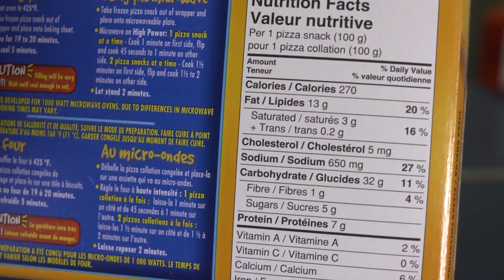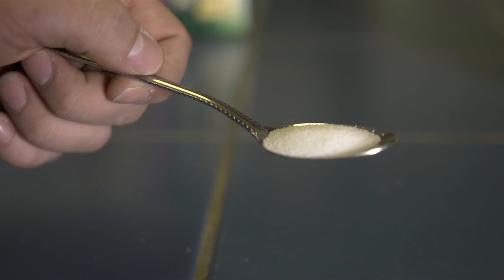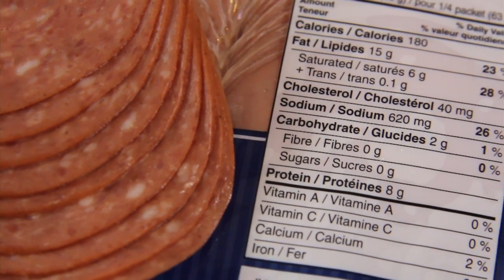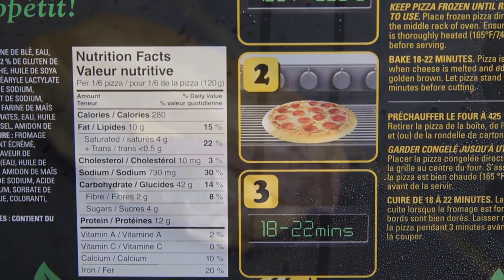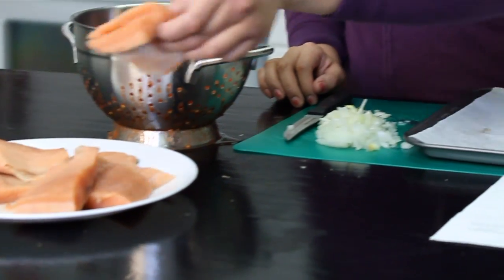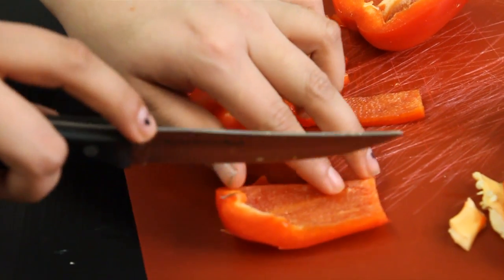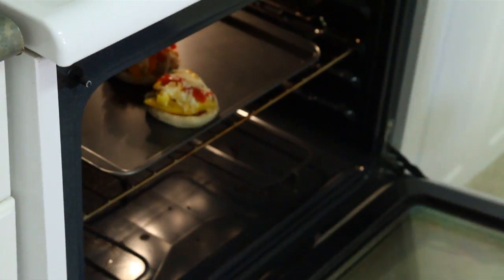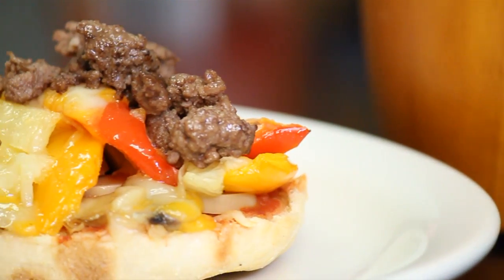We Cook You Cook - we go to Aklavik NWT to learn more about Sodium.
This video was produced by Beaufort Delta Health & Social Services Authority.